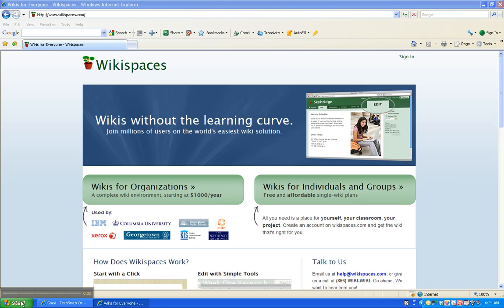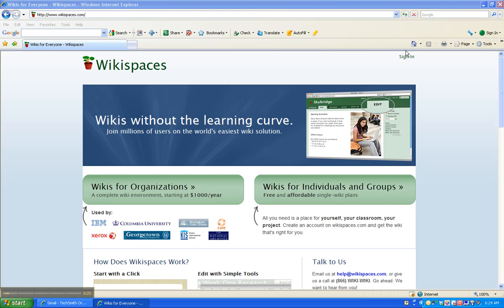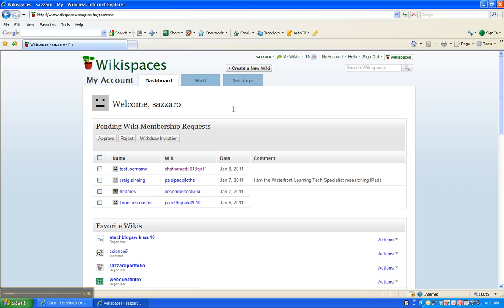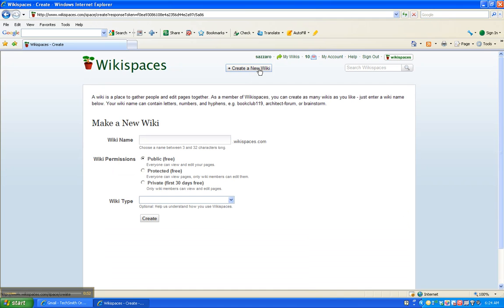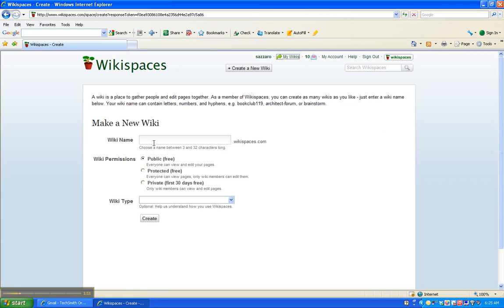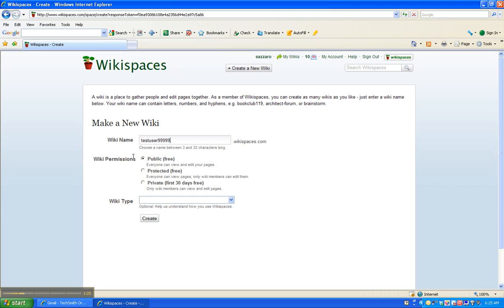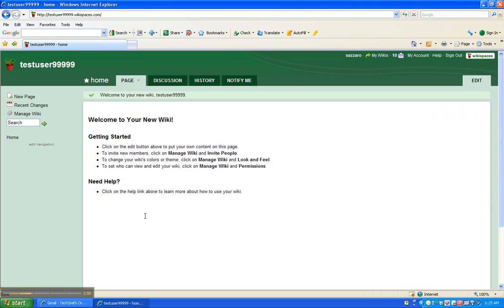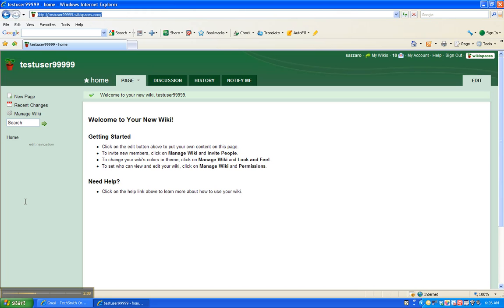How to Create Your Personal Learning Space Wiki